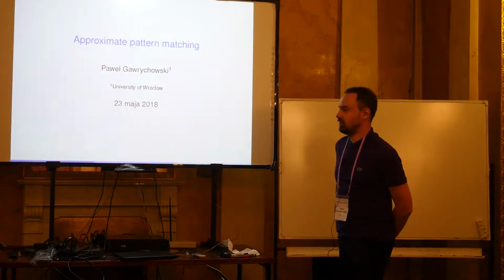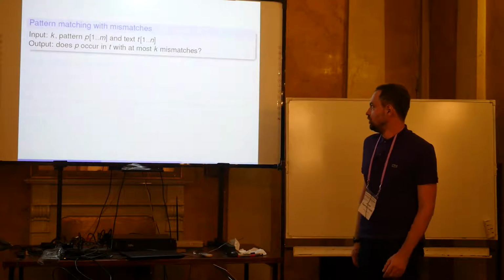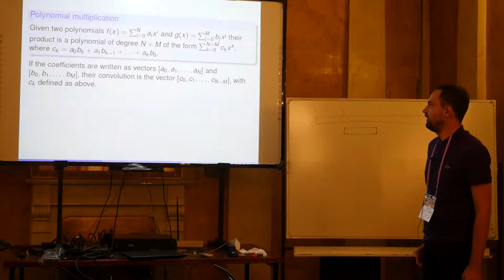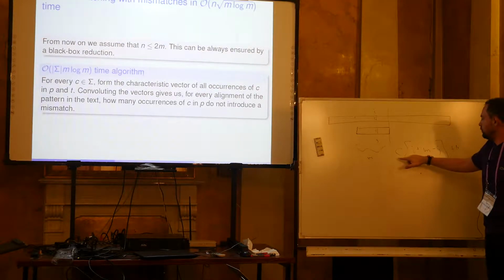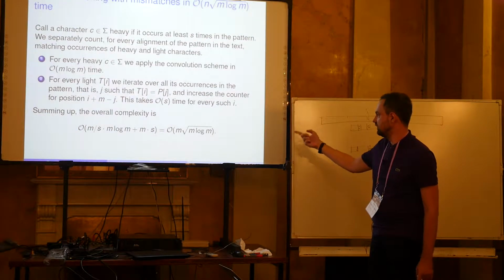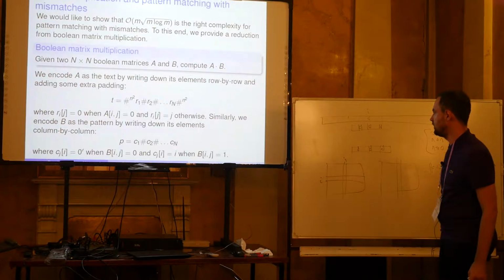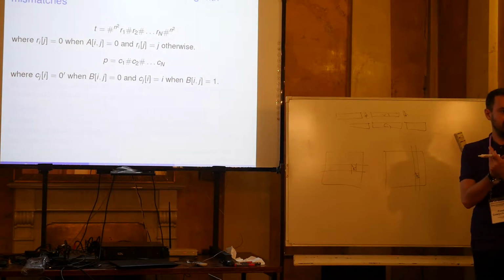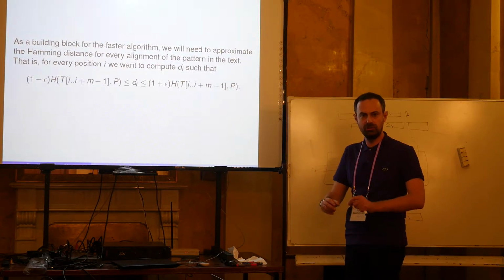Paweł Gawrychowski: Algorithms and conditional lower bounds for problems on strings - 1 (RAA18)